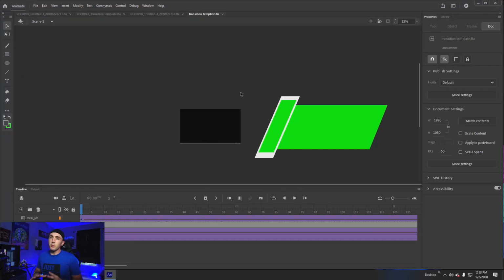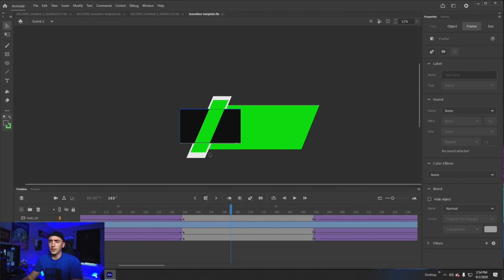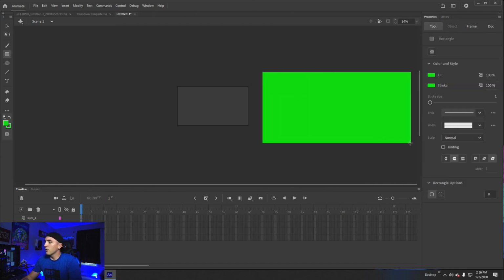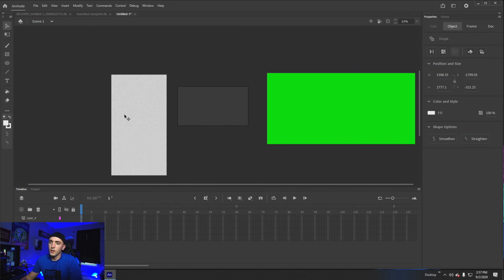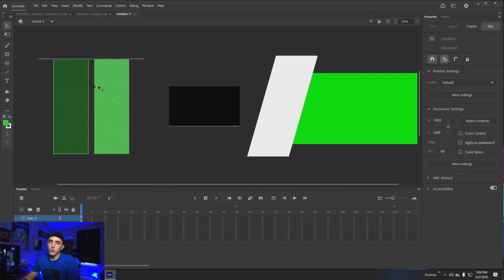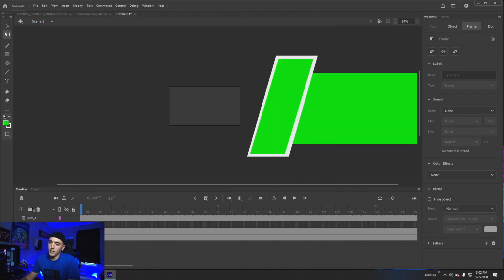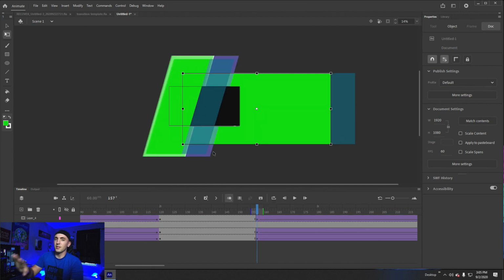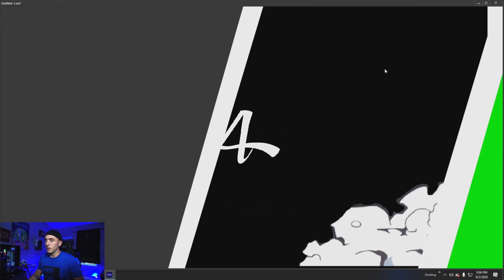Adobe Pokimane transitions! Your Twitch Stream NEEDS This Transition!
Thanks everyone for watching. I'm still learning about graphic design and how to incorporate design and animation into my twitch channel but i appreciate all the support. In this video i recreate the design Sam Woodhall used to make Pokimanes transitions in Adobe after effects. If you have suggestions please comment.00:00

01:26 Skip Intro
03:35 Begin Step by Step tutorial